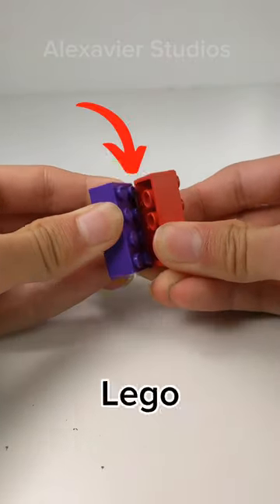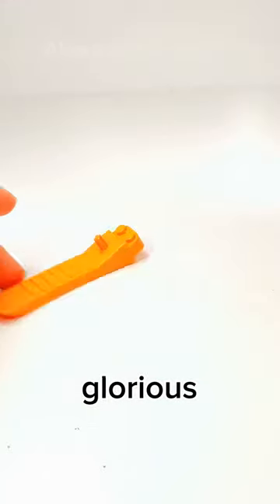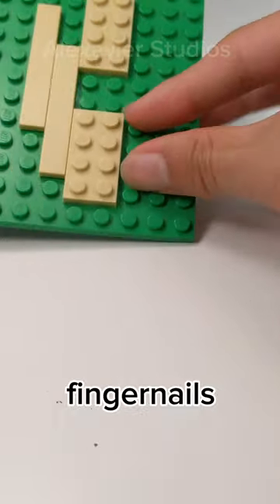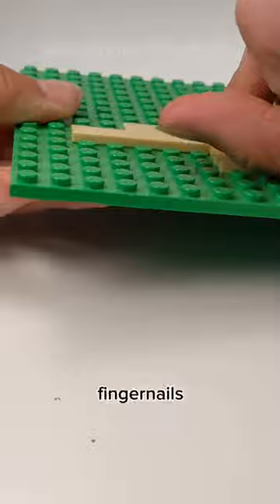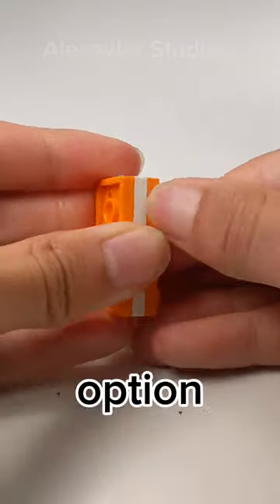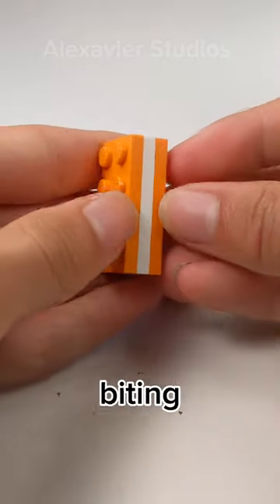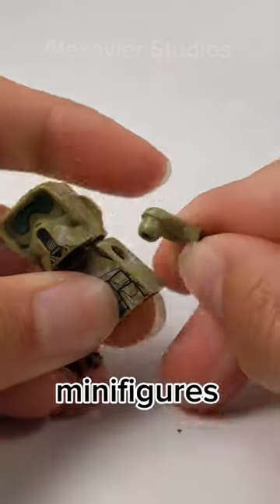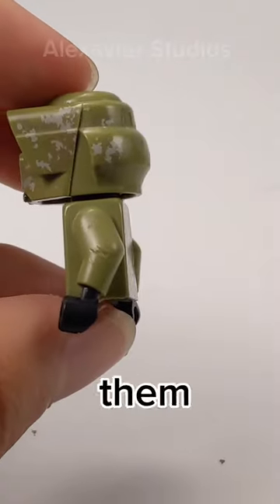Ways that I used to Seperate my LEGO Bricks